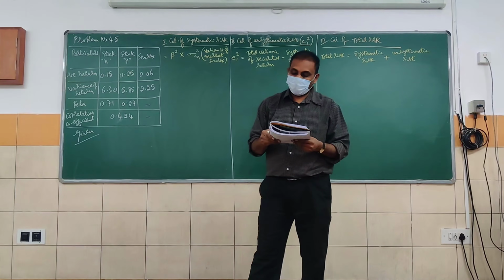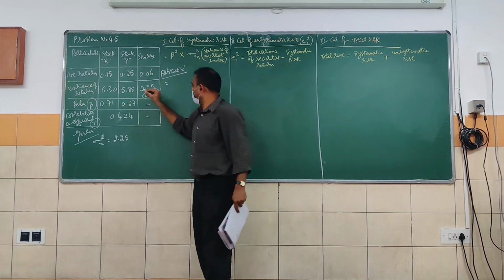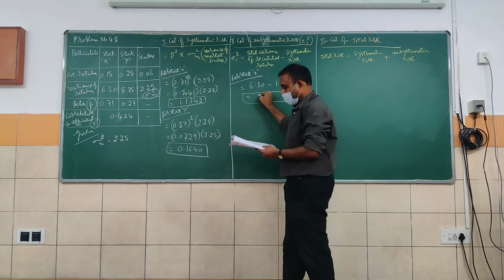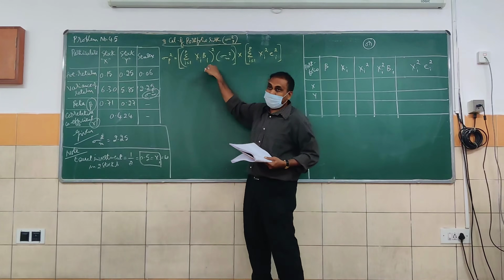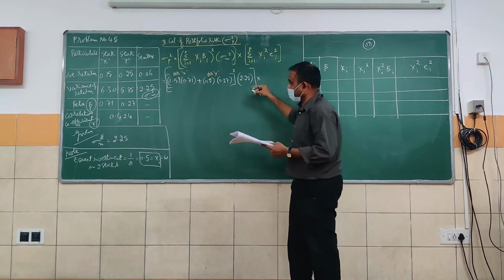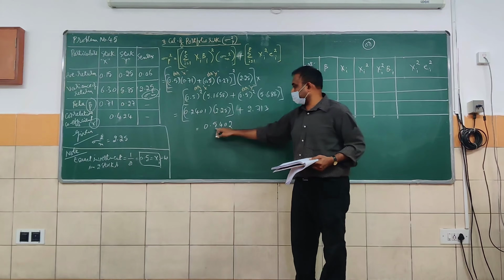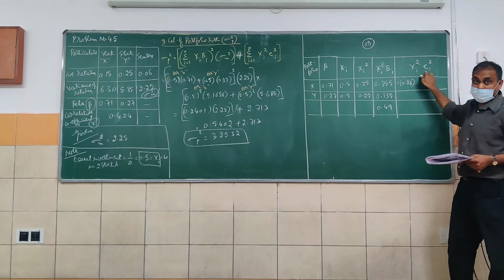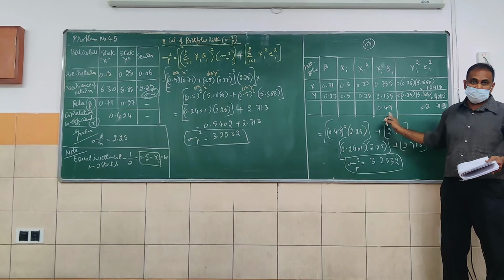PORTFOLIO MANAGEMENT--PROBLEMS ON calculation of Total Risk and Portfolio risk .No45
Investment Management, Portfolio Management and Security analysis subject--calculation Systematic & Unsystematic risk and Portfolio risk --Problem No.45